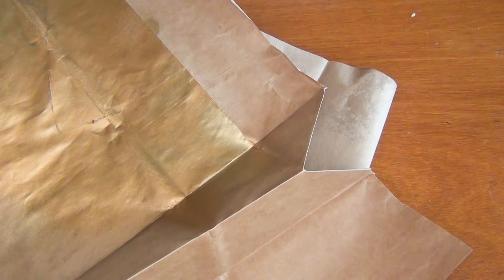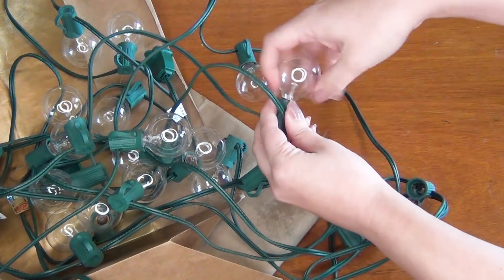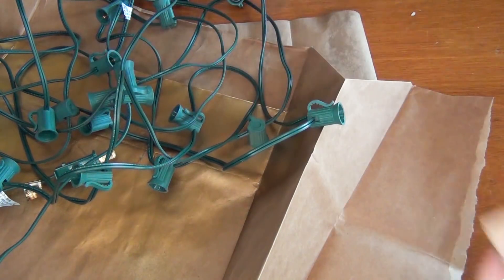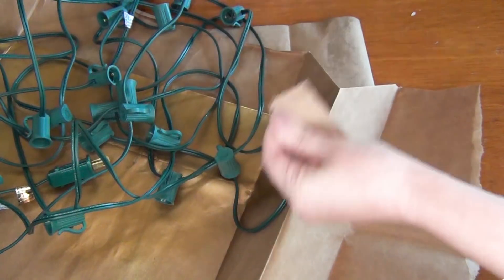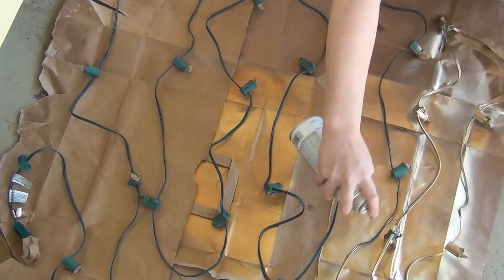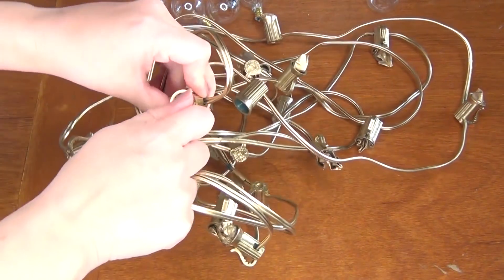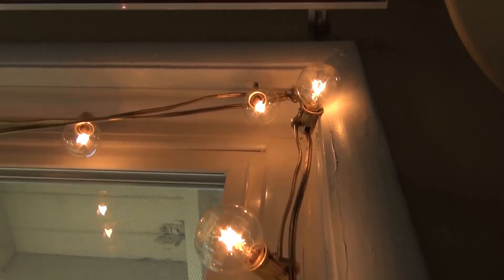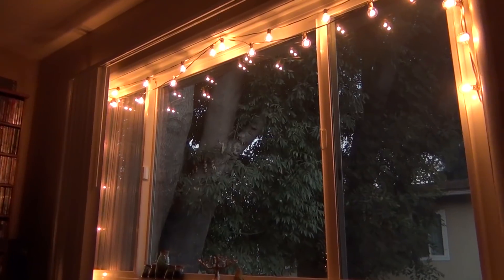Christmas Lights Revamp ♥ 12 DIYs of Christmas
If you're short on time, cash, and Christmas decor, this is the DIY for you! All you need to do is revamp what you already have to make these chic gold Christmas lights.

Follow Katrinaosity...

Checkout all things MDXpods has to offer!
Mail:
Katrina Sherwood
90232